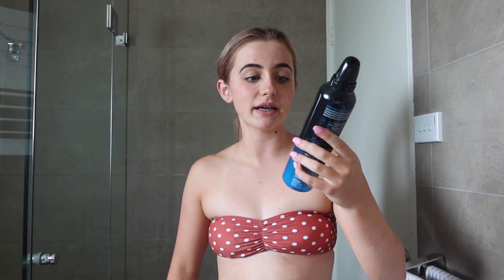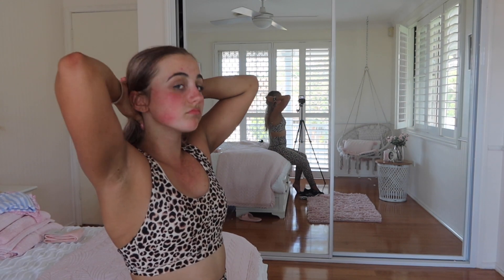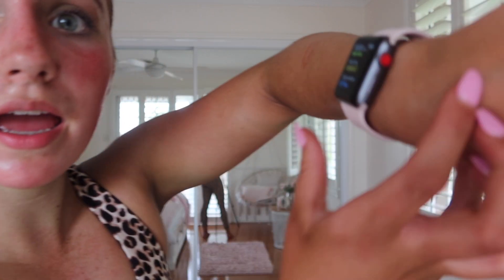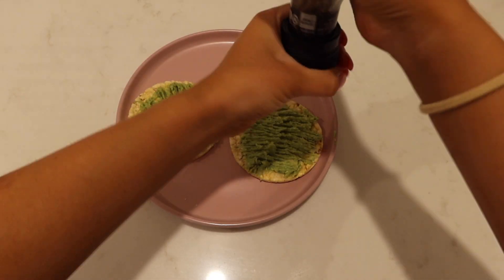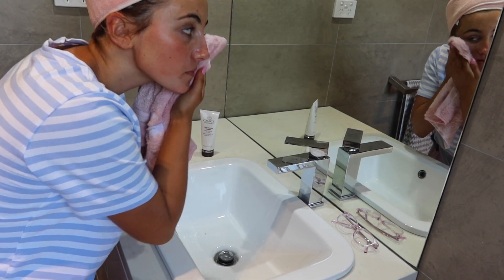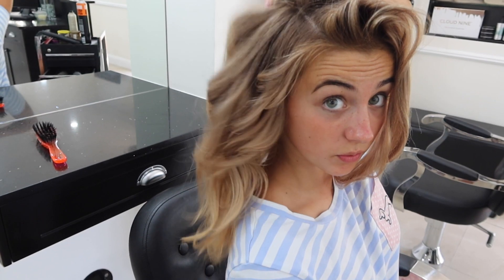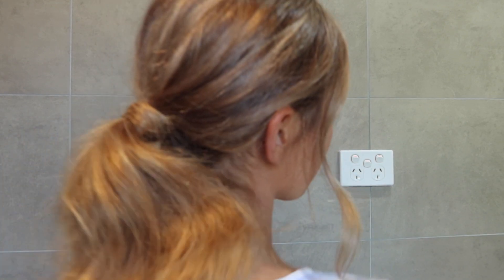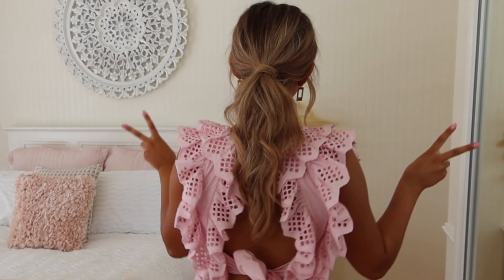GET READY WITH ME!!! Hair, Makeup & outfit *TRANSFORMATION*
Thank you Grace Cosmetics:
Pro-Ma Systems - Grace Cosmetics › DepartmentProductMenus › GraceCosm...
***DON'T FORGET***
☼SUBSCIBE
☼like: to let me know if you enjoyed this video
LOTS OF LOVE MILLS xoxo